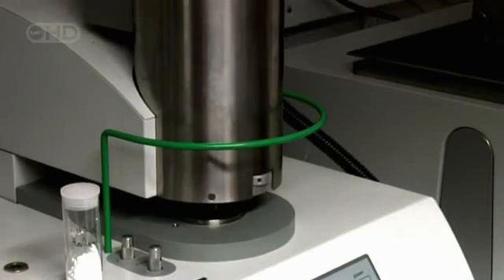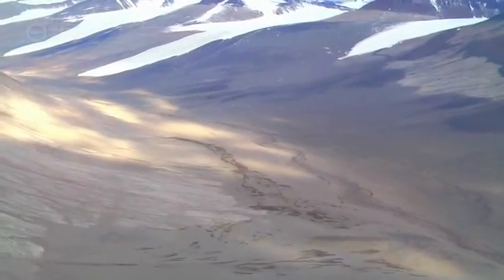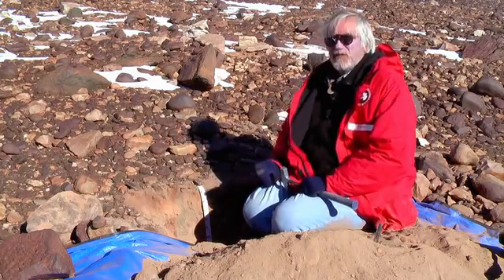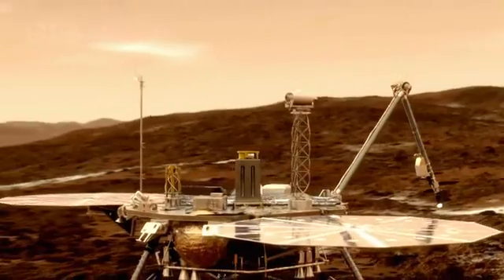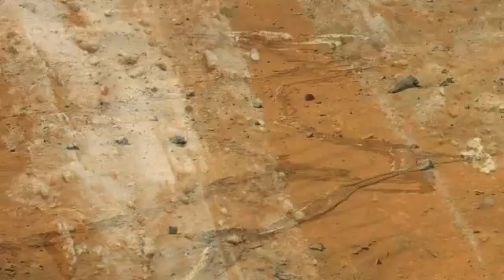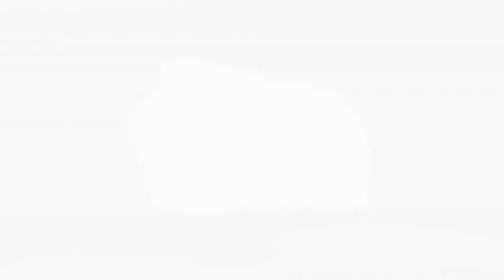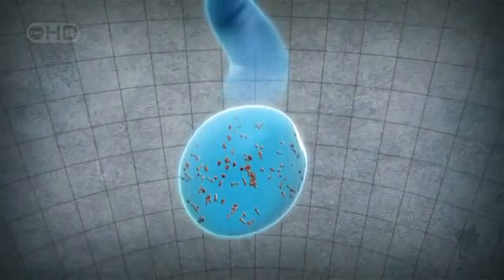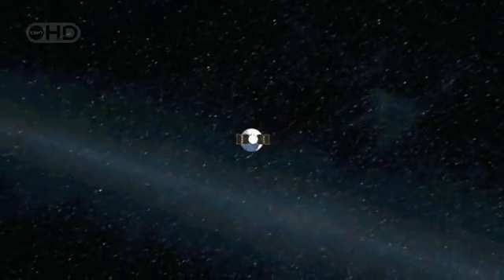Mars Waterworld-Documentary-Part.3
Planet Science: Mars Waterworld, National Geographic Documentary